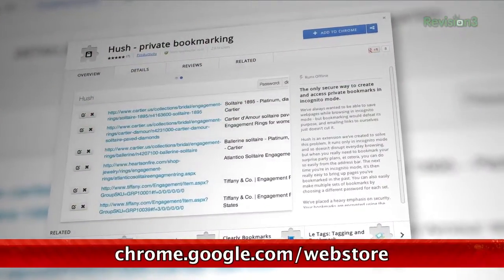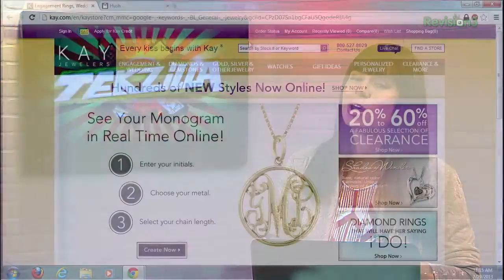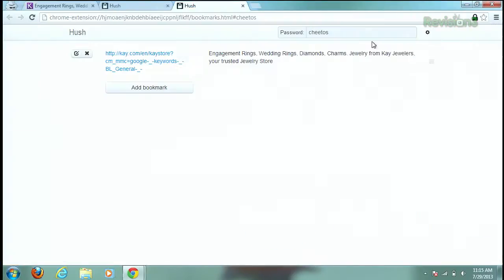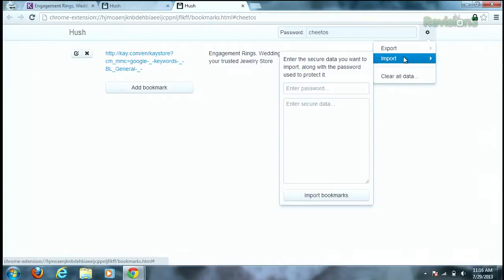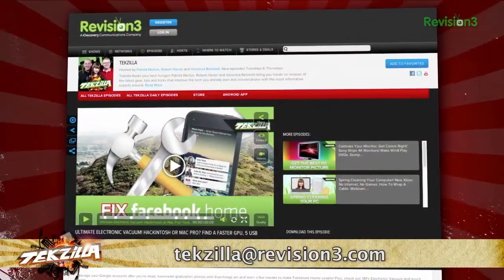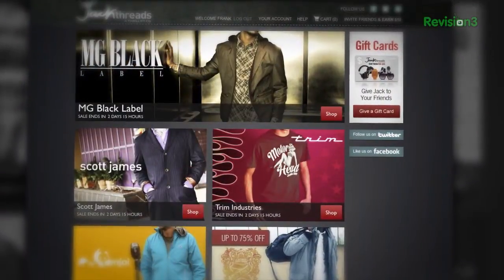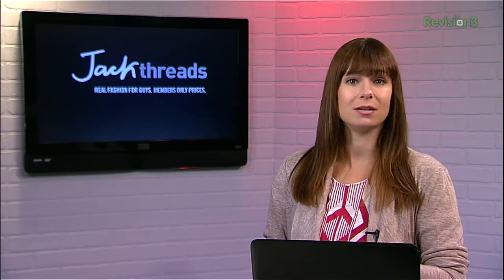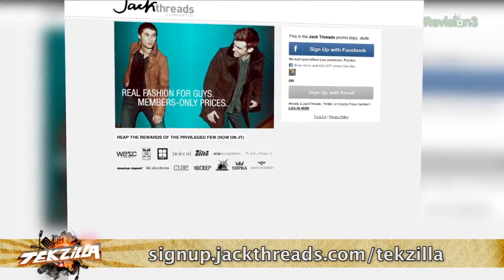Password Protect Your Bookmarks!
The Hush Chrome extension gives you the ability to password protect your bookmarks, even when you're incognito mode. Keep prying eyes away from your more "sensitive" frequented sites.